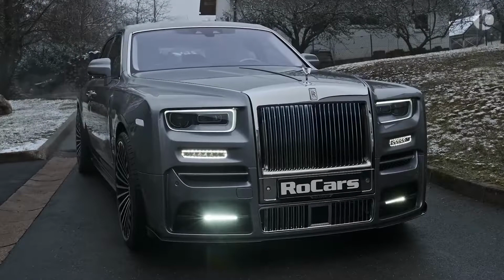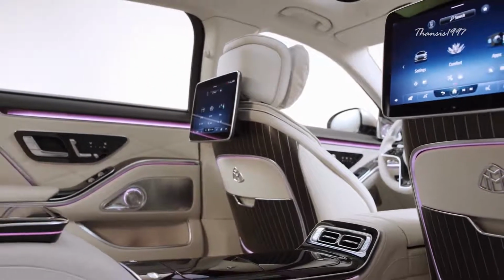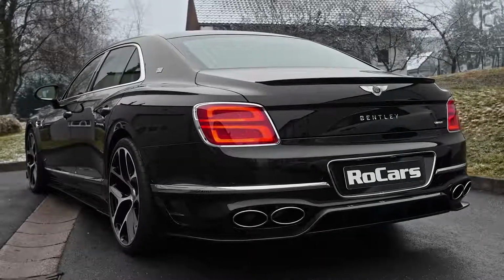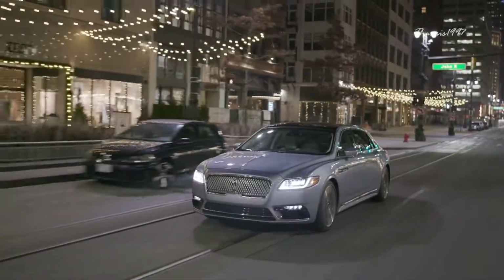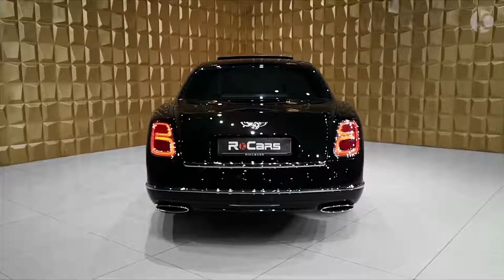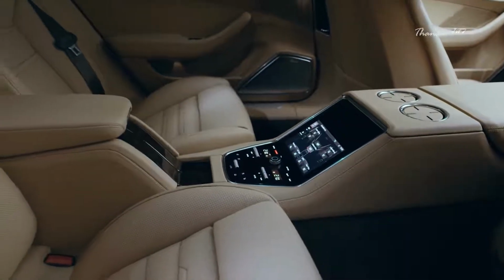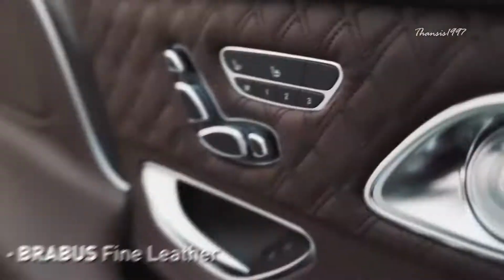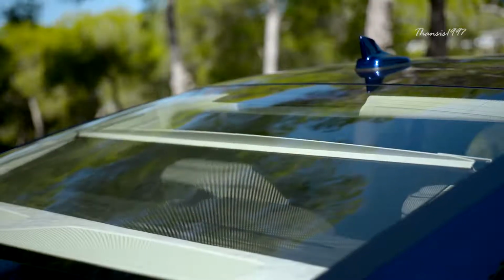10 LUXURY BEAUTIFUL WORLD CLASS CARS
All luxury car for their protection buy this
car cover